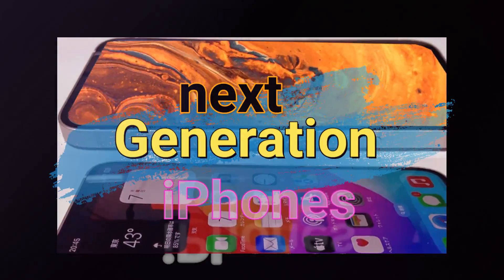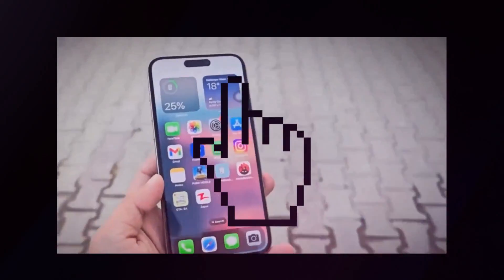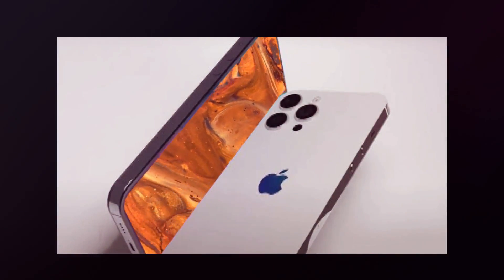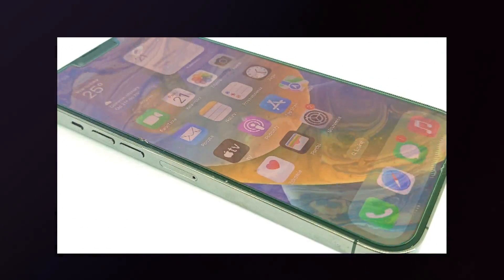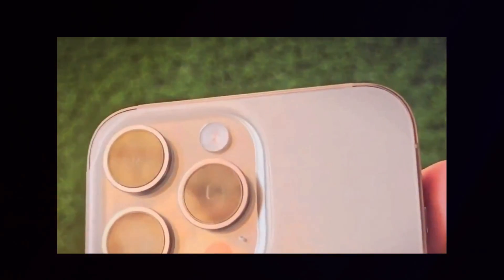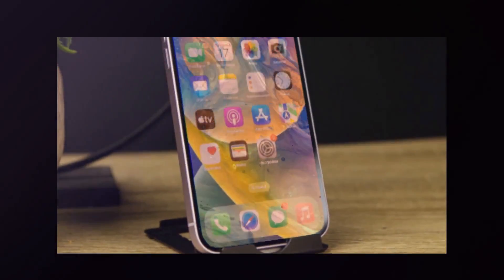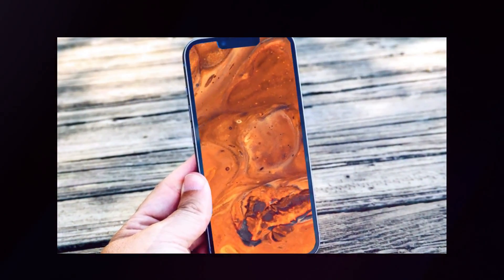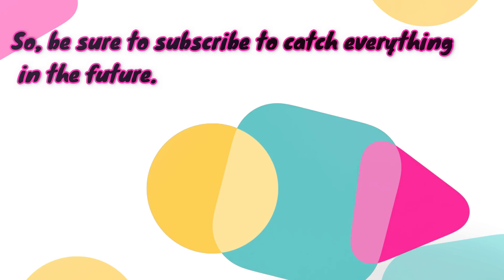iPhone 16 Pro Max - THE REAL Surprise is Here 2024!💕💕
Apple is pulling out all the stops, with updated panels on select models, expanded use of the stunning Tetr prism camera, better OLED displays, and an improved main camera sensor. However, a surprising change has just emerged: a modification to MagSafe. This adjustment provides a more streamlined design and a significant performance improvement. Apple integrated MagSafe into the iPhone in 2020, coinciding with the launch of the iPhone 12 series. While wireless charging has been available on Apple devices for three years, there was always the possibility that it would not charge overnight if the phone was not perfectly aligned with the charging pad.